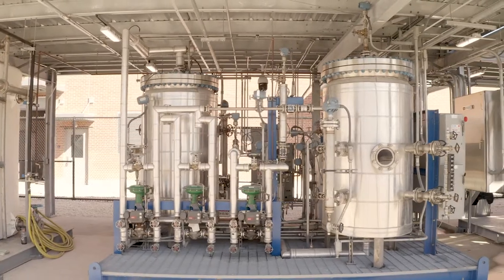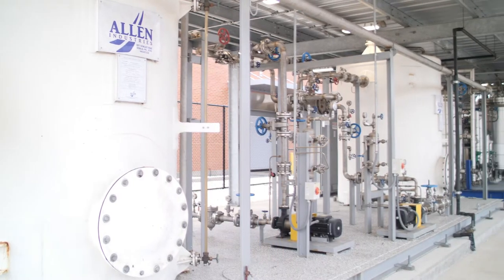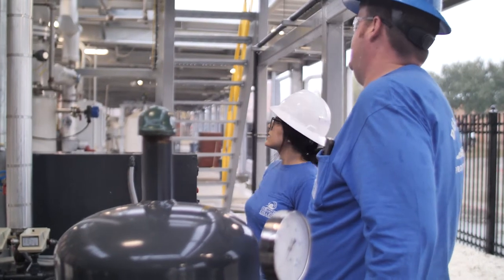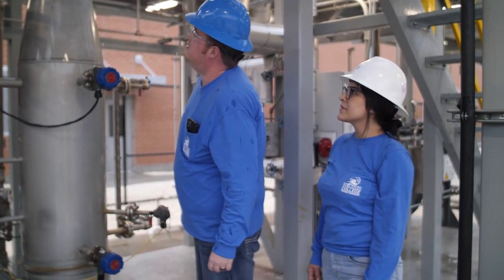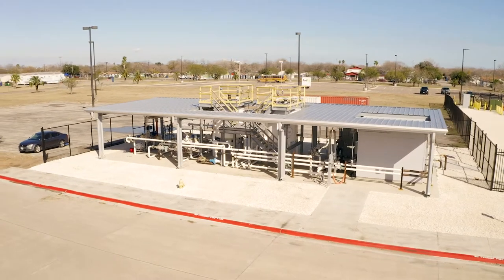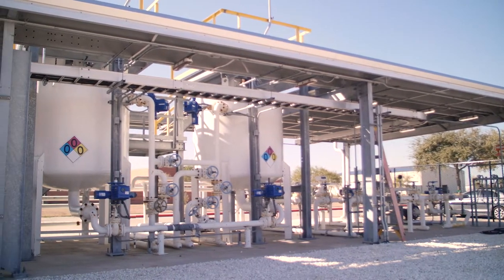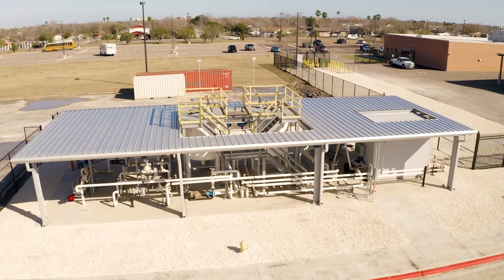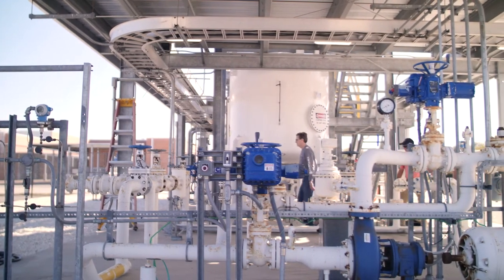Developing the Next Generation of Process Operators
With the ever-increasing number of businesses and industry coming into the region, the need for trained technicians is growing exponentially. With the support of industry partners, Del Mar College is meeting the training needs of local industry in the Coastal Bend and South Texas workforce.

On Thursday, Feb. 3, at 10 a.m., the College recognized the City of Corpus Christi Business and Job Development Corporation Type A Funds, NuStar Energy and Cheniere Energy, Inc. during a ceremony at the Workforce Development Center on the Windward Campus.